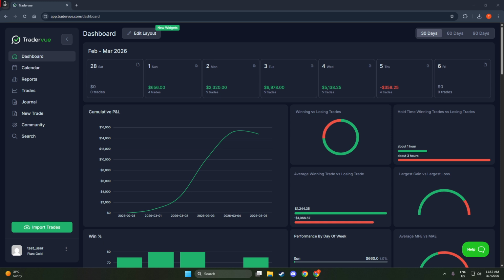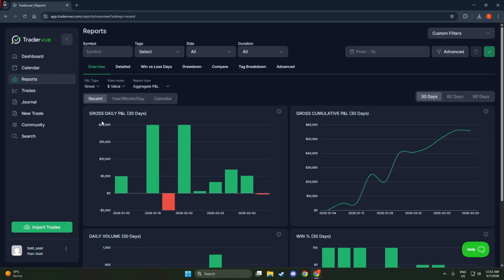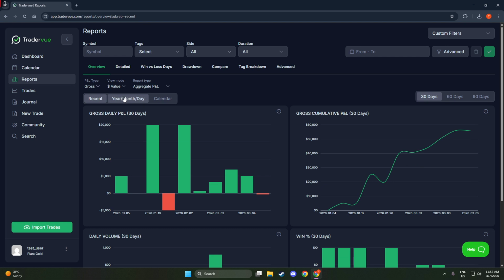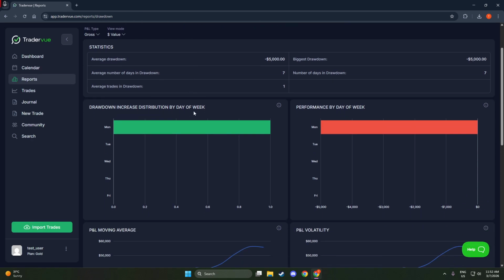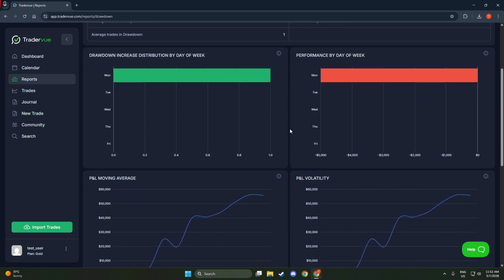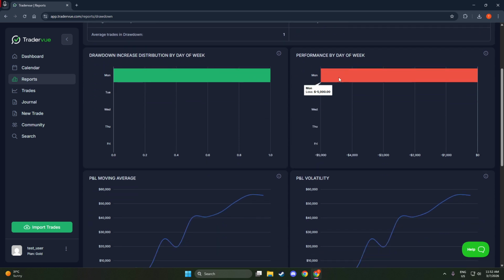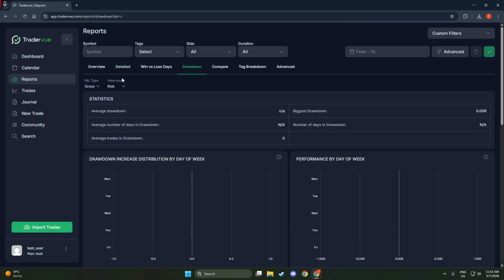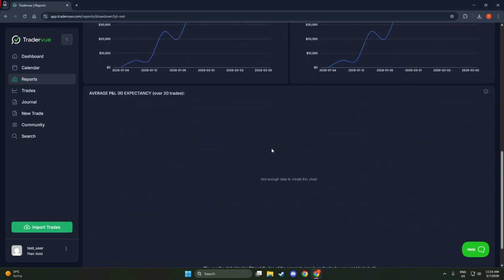How to use Tradervue Drawdown [2026 Full Guide]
How to use Tradervue Drawdown

In this video, we show you exactly how to use Tradervue Drawdown metrics to monitor the peak-to-trough decline of your equity curve. We examine the conceptual framework of analyzing account retracements to better understand your strategy's risk profile and the psychological impact of losing streaks.

Mastering drawdown analysis is essential for traders who need to maintain strict capital preservation and assess the sustainability of their performance. We utilize the performance dashboard and configure the risk parameters to visualize equity fluctuations, providing a professional-grade analytical workflow that improves your risk management and emotional discipline within the platform.

Technical Specs:
Software: Tradervue; Feature: Risk Analytics & Performance Dashboard.